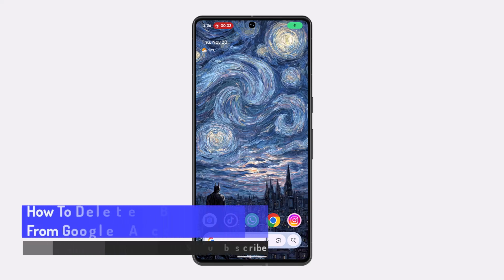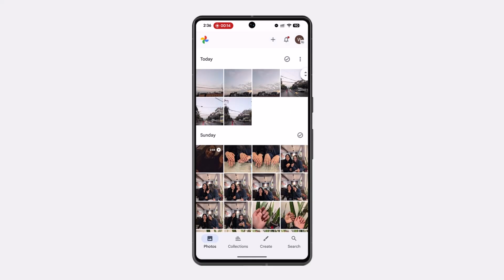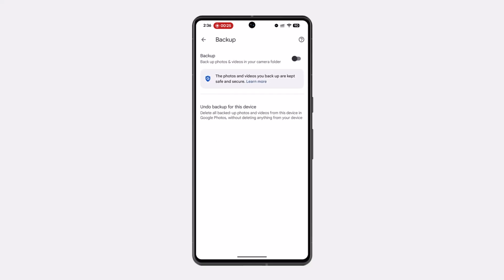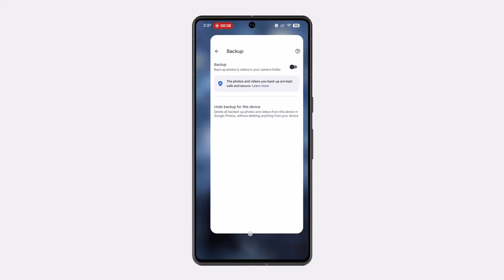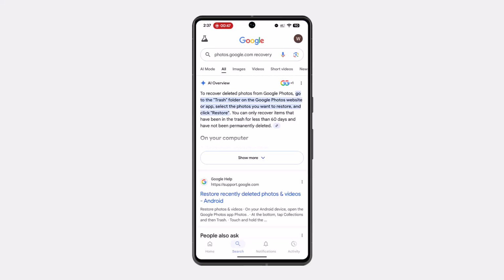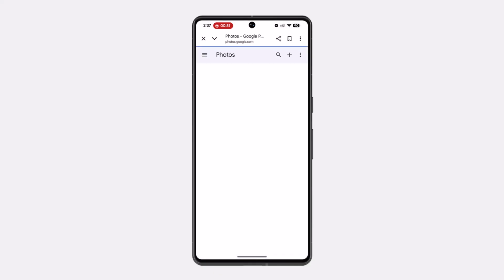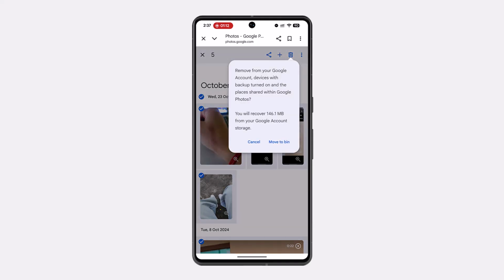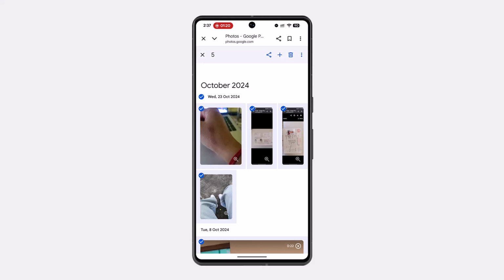How To Delete Backup Photos From Google Account